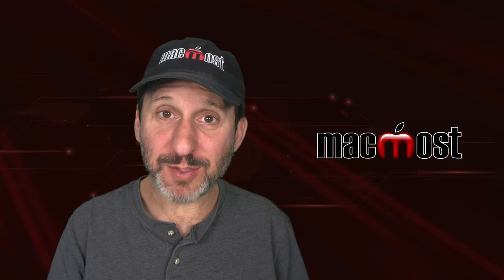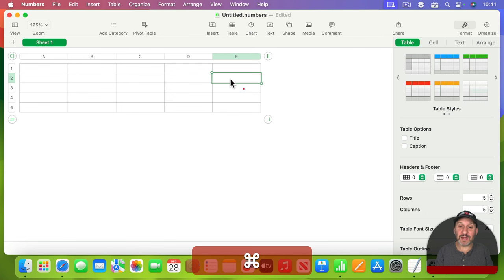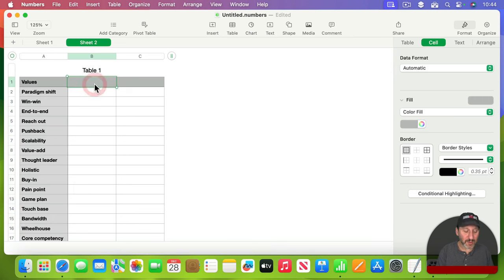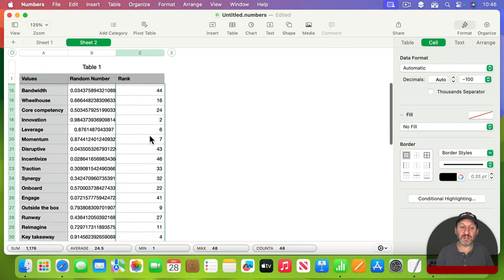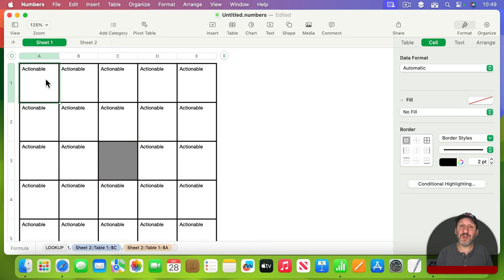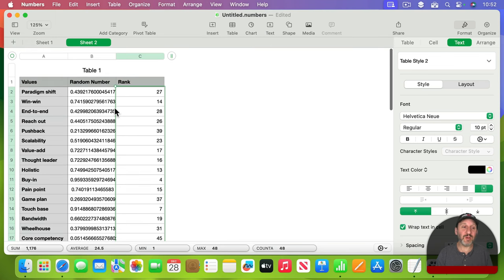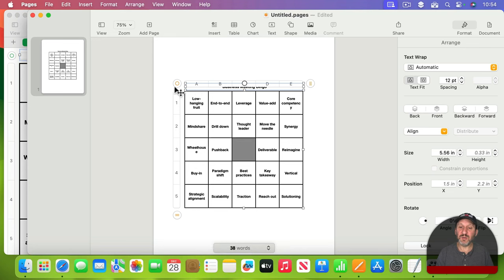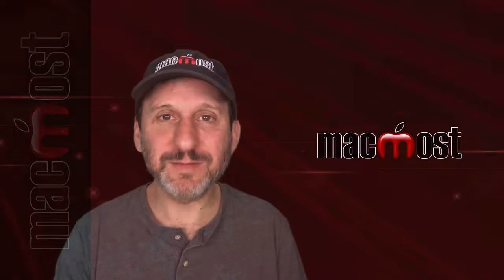Creating Random Bingo Cards in Numbers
You can create random bingo cards using two tables in Numbers on your Mac. Each card will be unique and draw from a larger list of words, numbers or phrases. You cna print each card or save them individually to a Pages document for later use.

00:00 Intro
00:51 Creating the Bingo Card Table
02:37 Creating a List Of Potential Values
05:21 Apply Random Values To the Bingo Card
08:14 Randomizing the Bingo Card
09:36 Save Multiple Cards To a Single Document